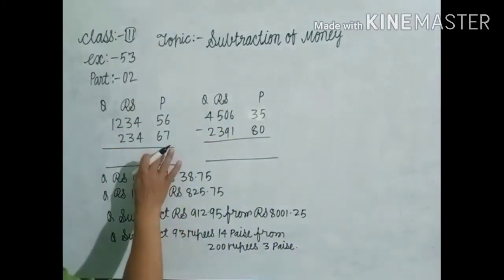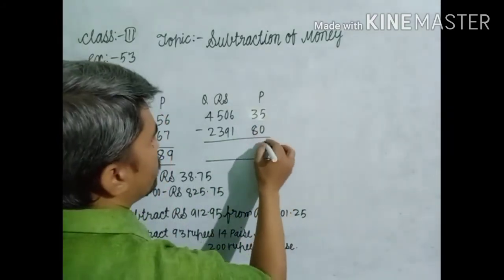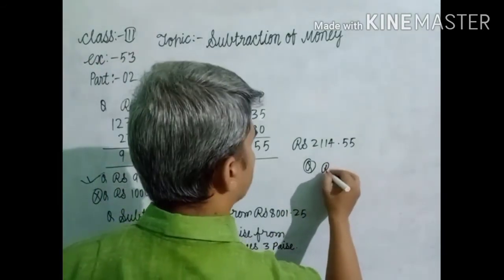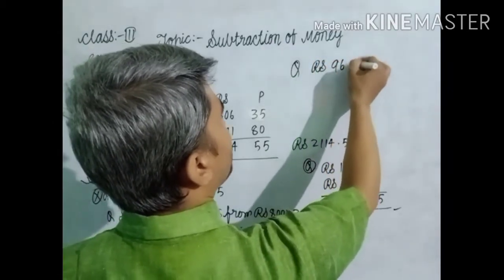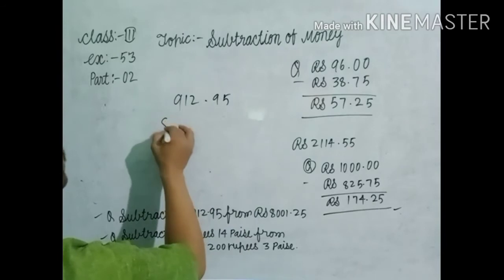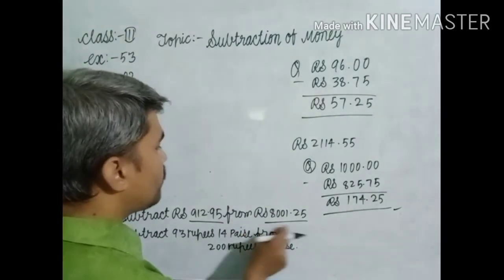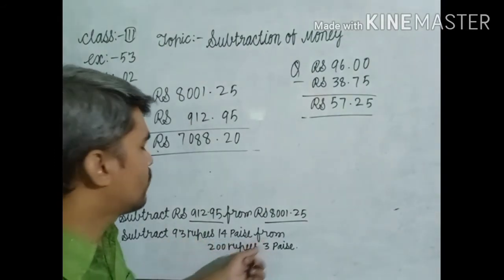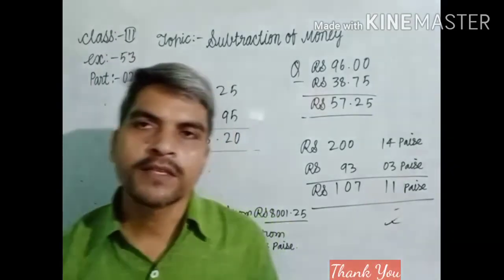Class:-III,Part:-02,Ex:-53, Topic:- Subtraction of Money